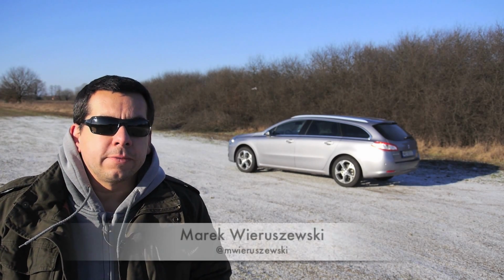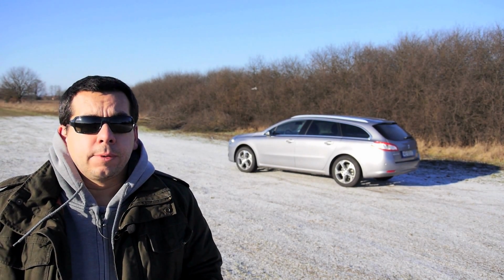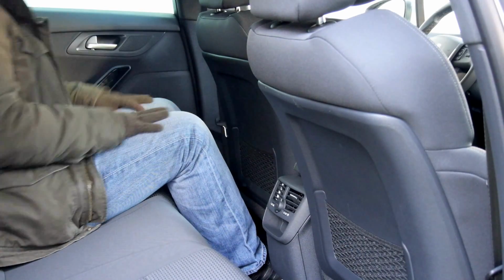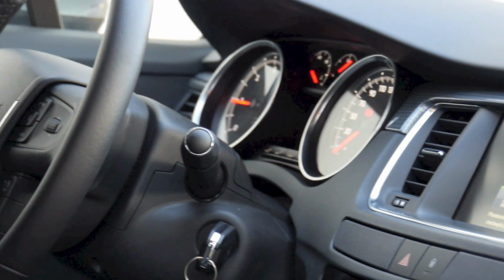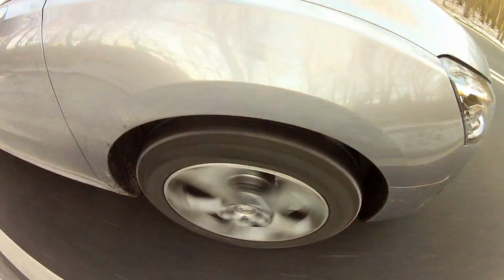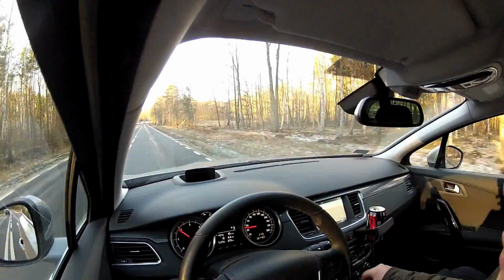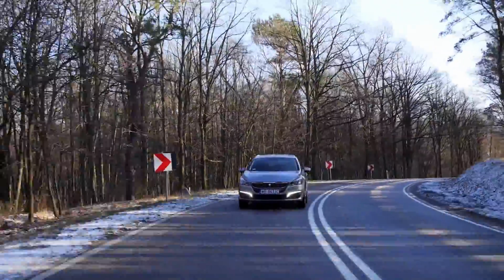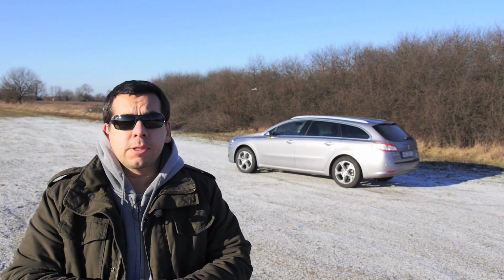(ENG) Peugeot 508 SW 2015 - Test Drive and Review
Peugeot 508 SW is a large family station wagon. The current generation was recently given a facelift. How does it stack up against the competition?